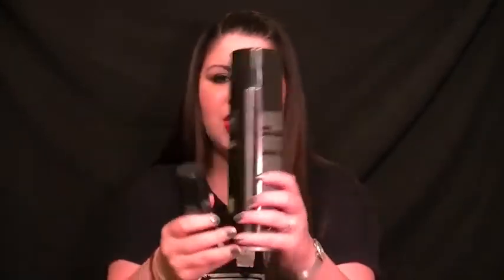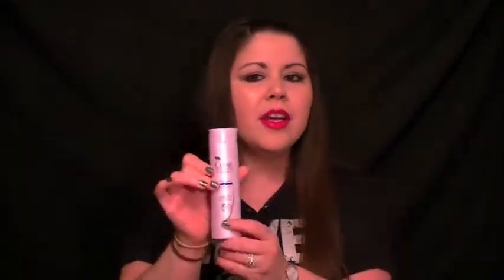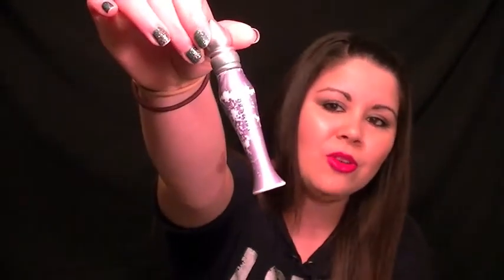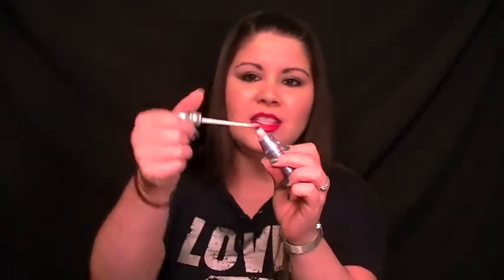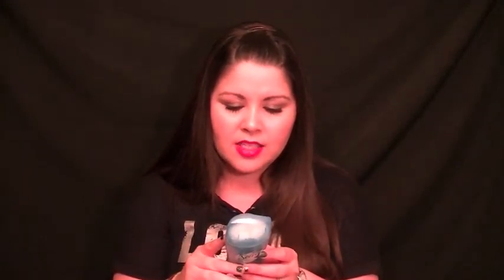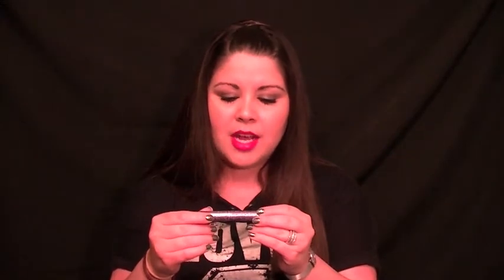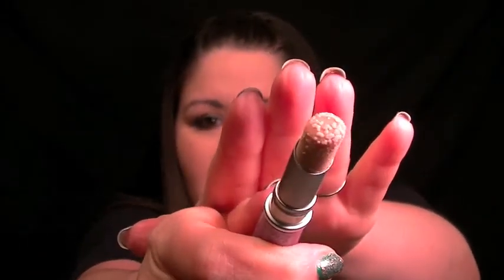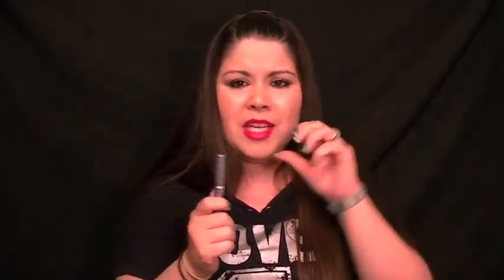November Empties and Top 5 favorite products!!!